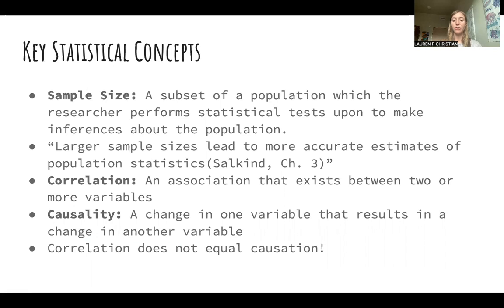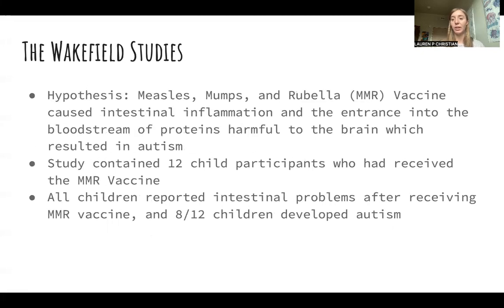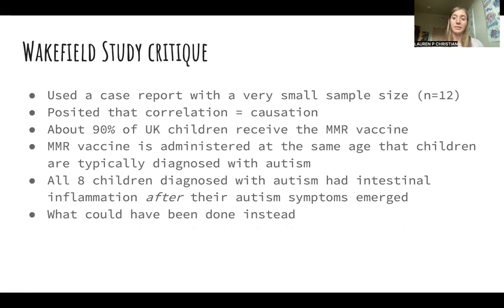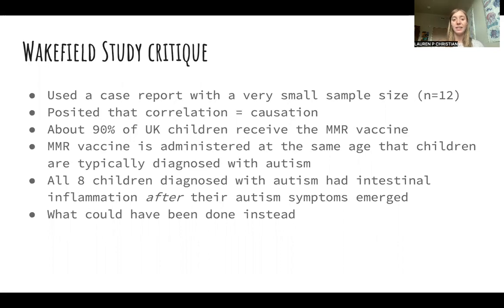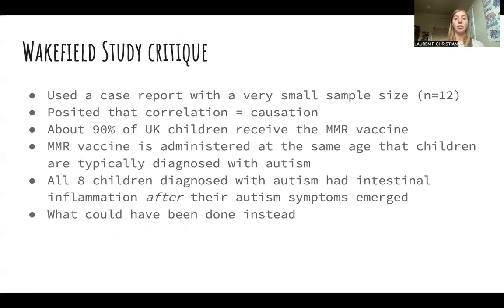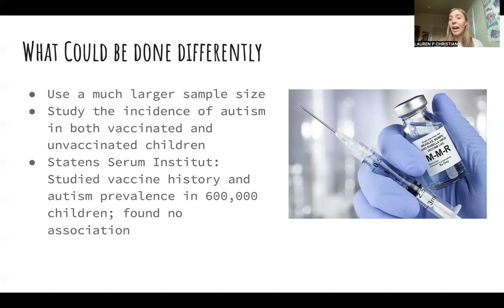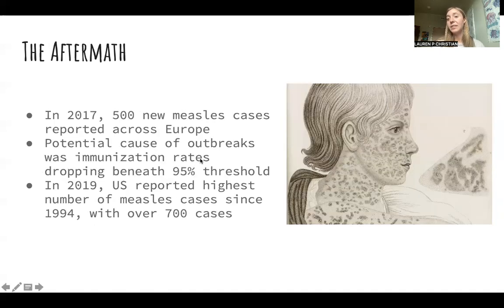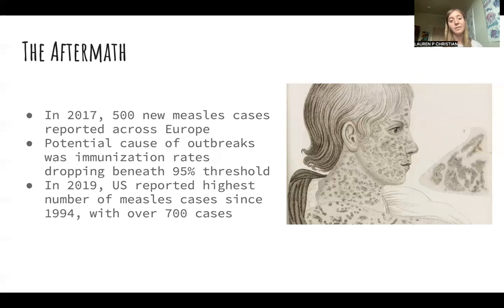STATS Final Presentation Piper Christian